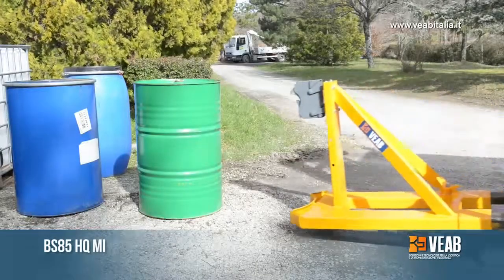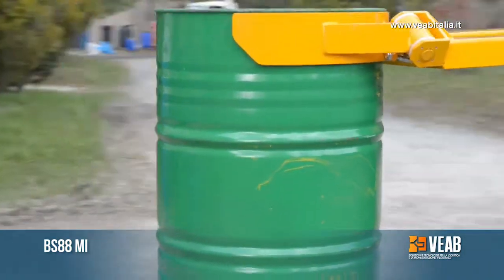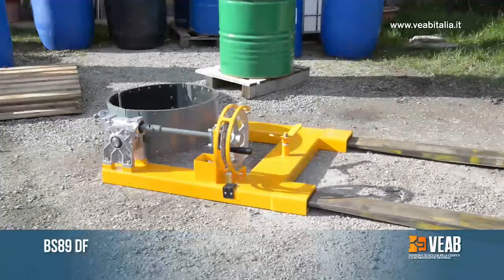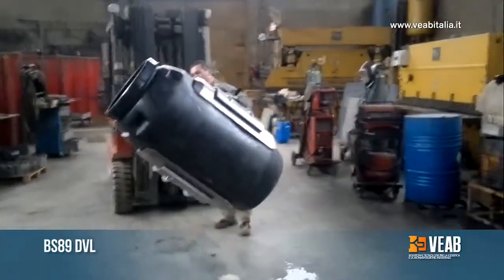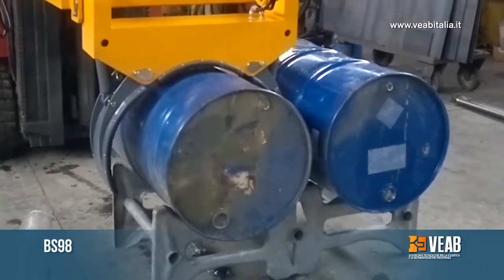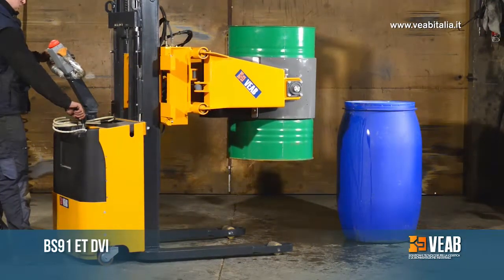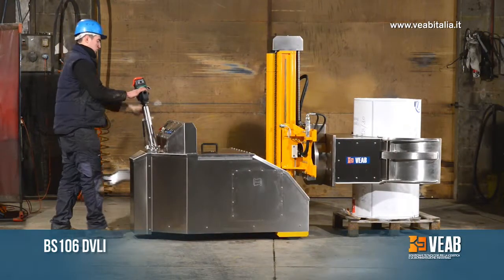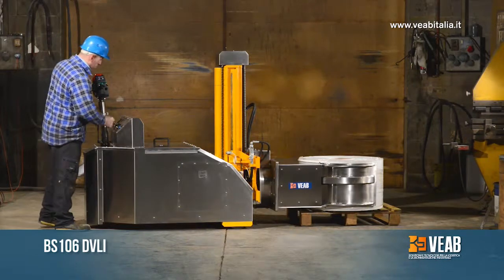Veab Srl. Solutions for logistics and industrial material handling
VEAB designs and manufactures
within its corporate structure
machinery and the most appropriate
solutions to the manufacturing
processes of its customers; the
professionalism and competence of
operators has allowed in recent years
to deal with complex areas by means
of effective and innovative solutions.
VEAB can be considered as a leading
company in:
- Handling and storage of drums and cans
- Coil handling
- Handling of various containers
- (stainless) Steel trucks for internal handling

There are some requirements that we all require compliance
with when using handling equipment:
- SAFETY
- PRECISION
- EFFICIENCY
- RELIABILITY
and by taking into account these peculiarities, VEAB has
developed its expertise and know-how and turned it into its
strong point.
In addition to designing and implementing solutions tailored
to customer needs, designed for the handling and stowage of
containers and objects of all kinds, VEAB also offers a wide range
of standard equipment and trolleys.
Depending on the area of application and regulations governing
the use of the machinery, all the equipment, trolleys and
accessories can be constructed in painted steel or stainless steel.
All products are EC approved.